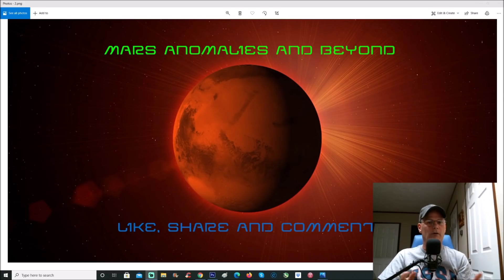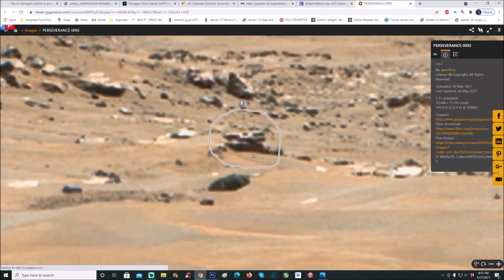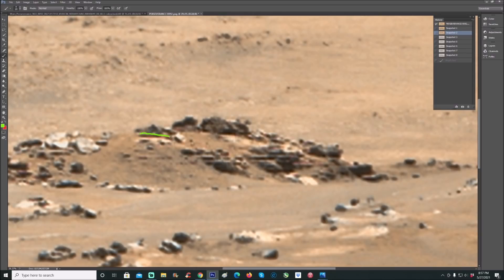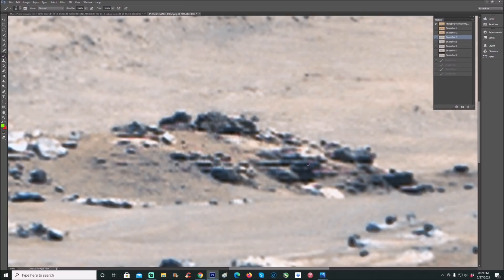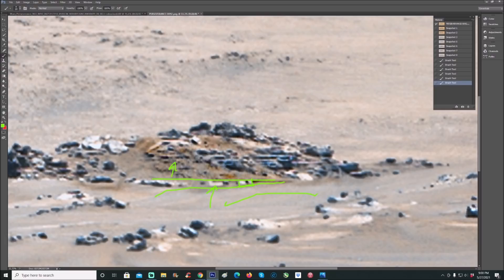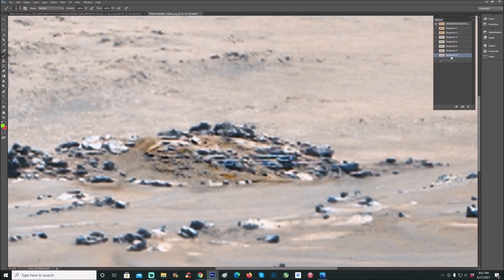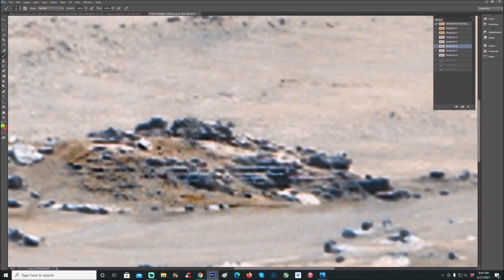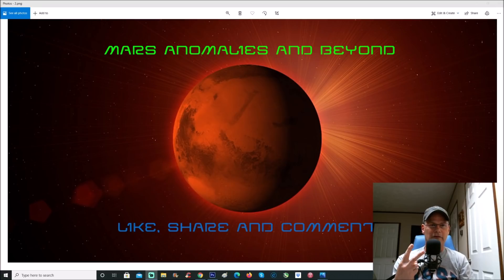Structure Like Objects Found In A Martian Hillside ~ 5/28/2021